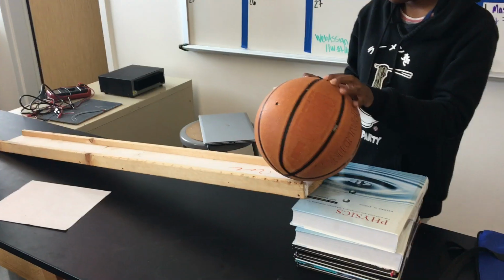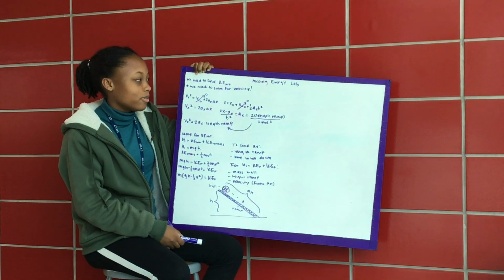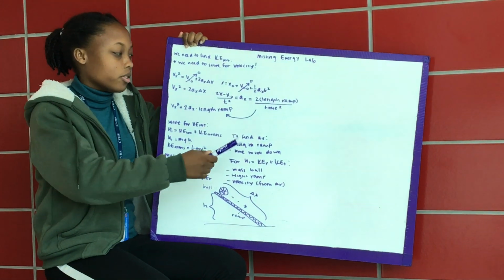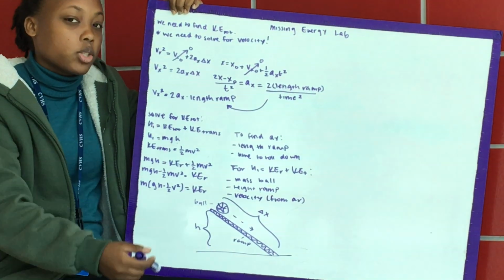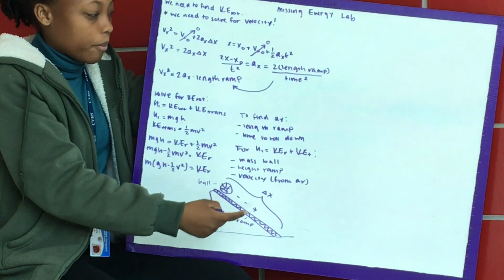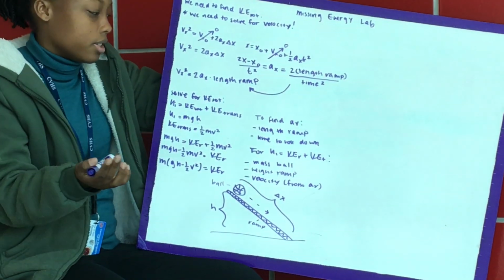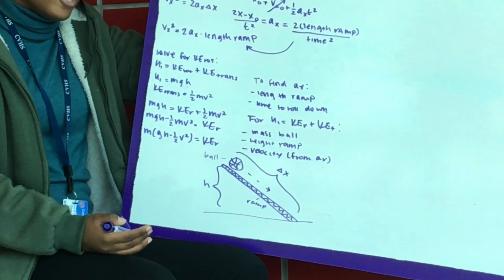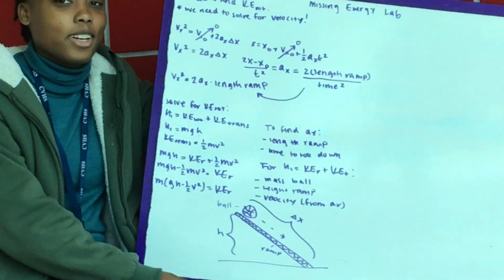Missing Energy Lab Report